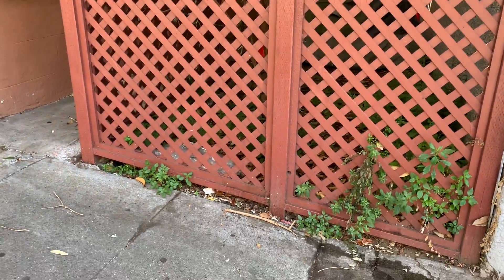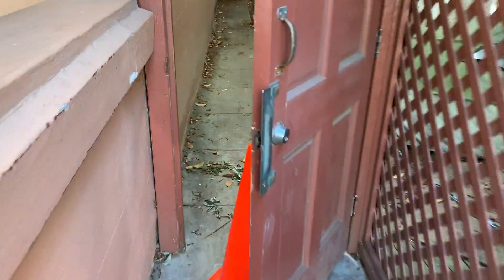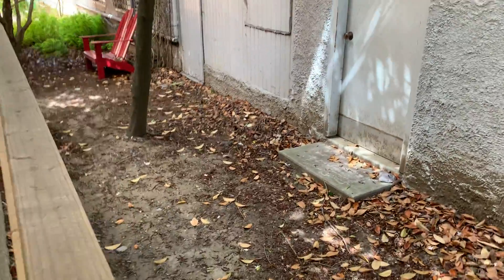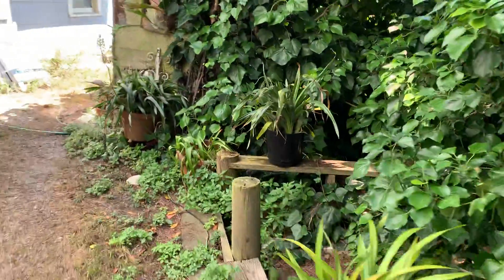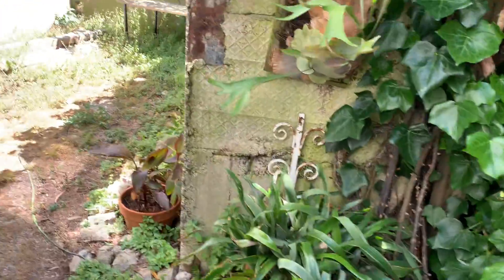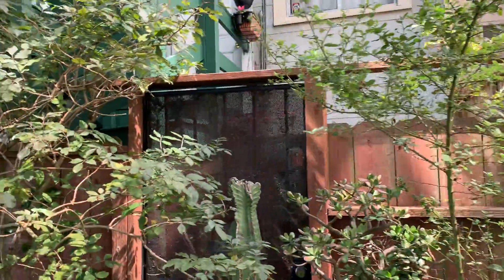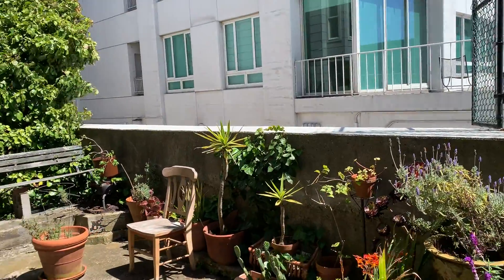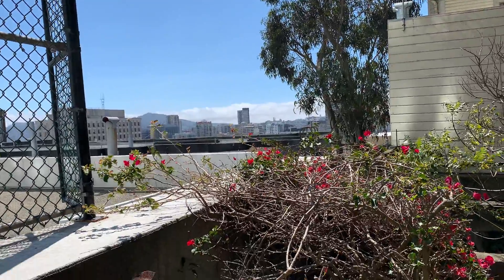FOR SALE - 1343 Sacramento Street $2,500,000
Prime Nob Hill Vacant Lot for Sale. The lot has an 8.75-foot wide access/driveway/pathway from Sacramento Street, currently hidden behind a reddish lattice fence. Three sides, East, North, and South of the lot line, appear 10+ feet away from neighboring buildings. The rear of 3 Leroy place buildings come to the Western boundary. Seller also owns the adjacent building on the East boundary and another building on Leroy and will back buyers' development plans. The view includes a shot of Grace Cathedral tip. A luxurious private single-family home with lots of possible driveway parking surrounded by gardens seems viable and/or profitable in this neighborhood.